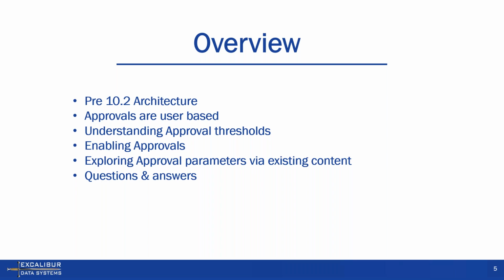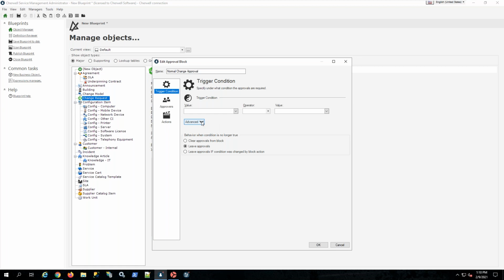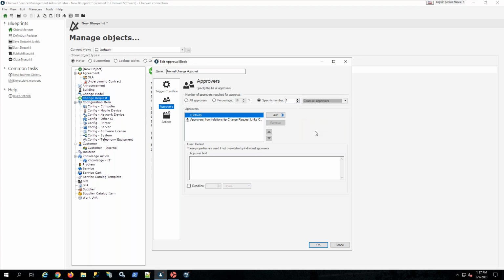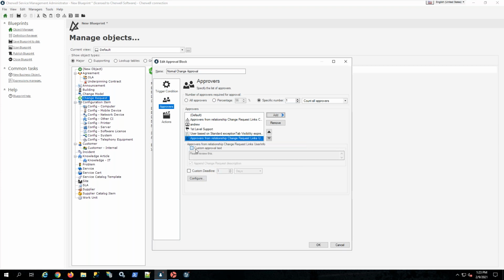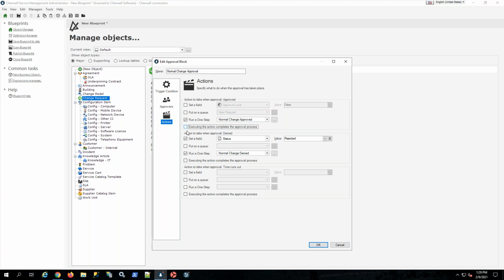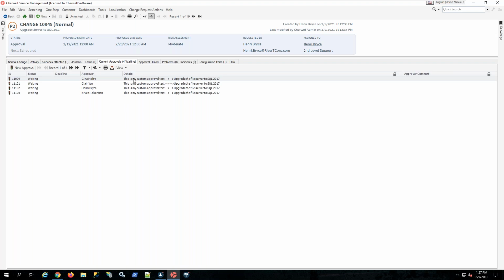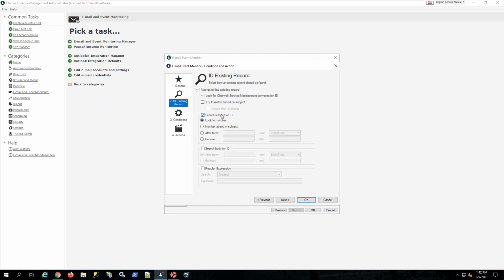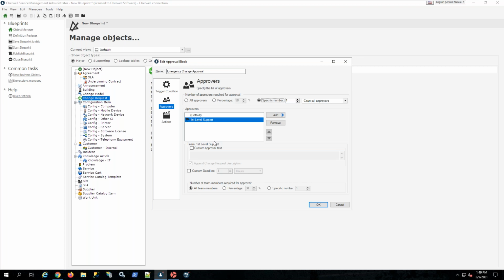Cherwell Technical Deep Dive Cherwell Approvals Before Version 10 2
Join Excalibur Data Systems and our team of consultants on an exciting new journey. We are going to be hosting various Cherwell-centric technical deep-dive webinars where we explore numerous Cherwell topics. Our first webinar will be hosted on February 9th at 1 PM EST.

We are going to be showcasing Approvals (before Version 10.2) and answering many of the common questions around Cherwell Approvals. In this webinar, we are going to start with pointing out a few key features:
-Pre 10.2 Architecture
-Approvals are user-based
-Understanding Approval thresholds
-Enabling Approvals
-Exploring Approval parameters via existing content
-Questions & answers

Join us as we kick-off this new webinar series!